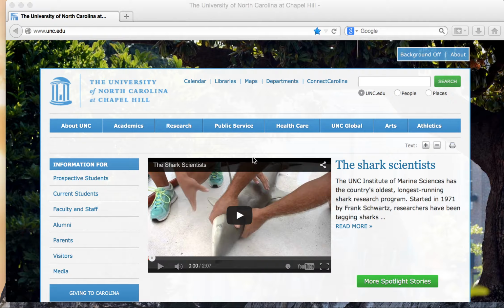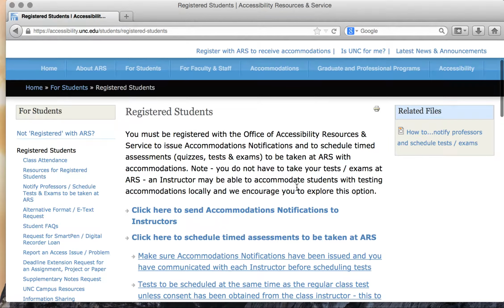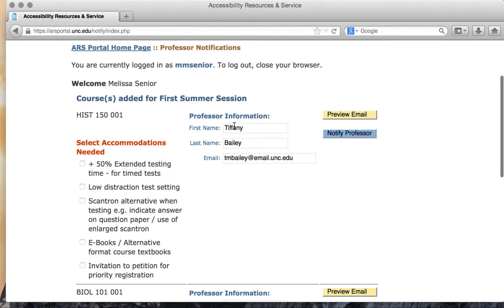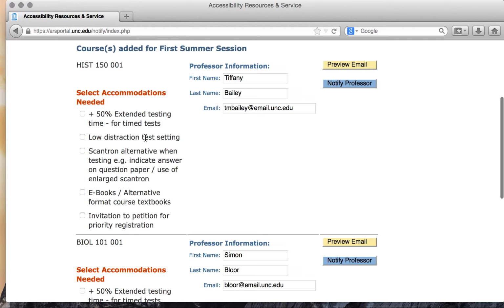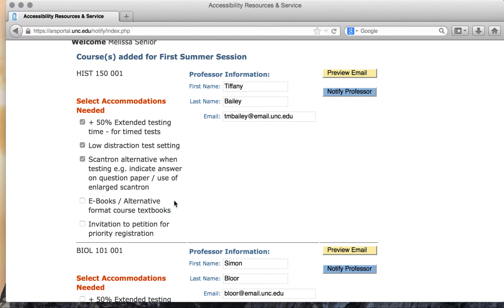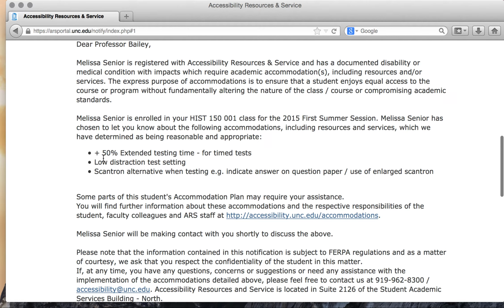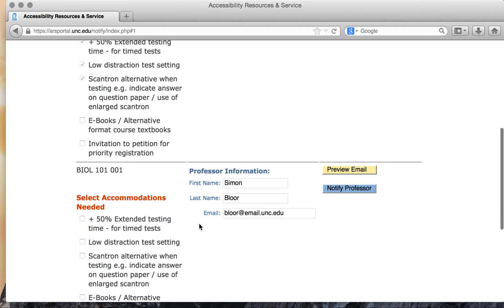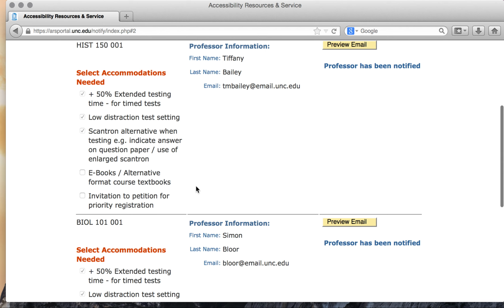Professor Notification Tutorial